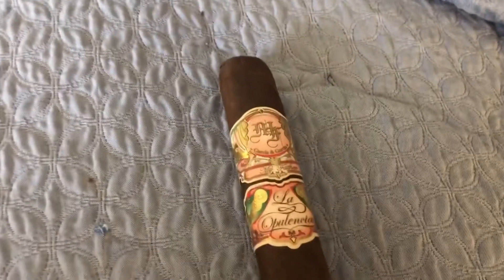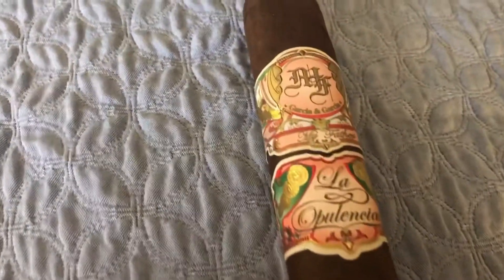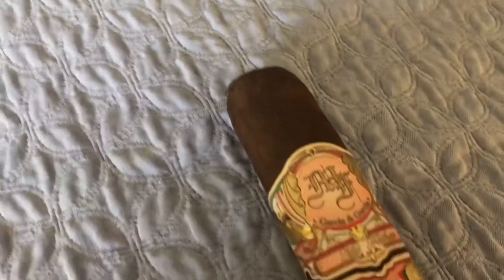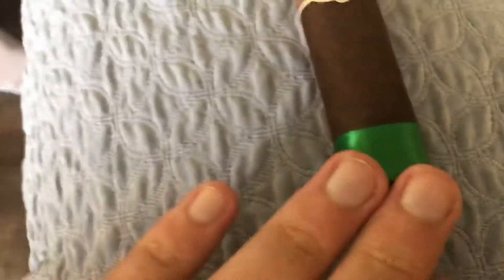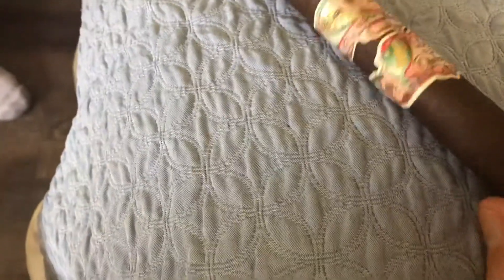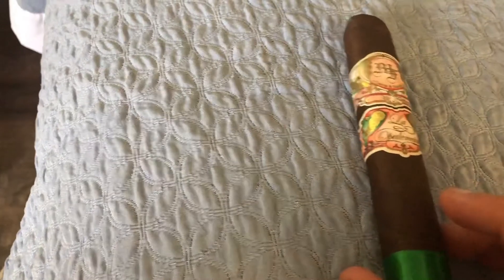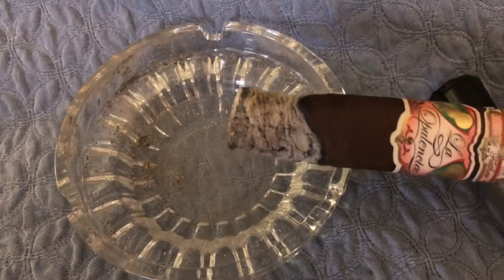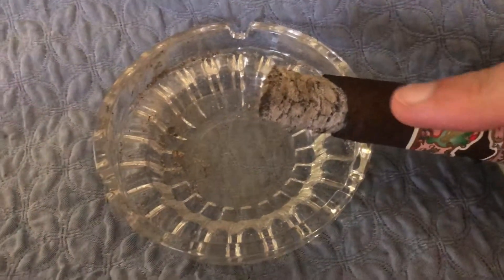My Father La Opulencia review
Excellent smoke, medium to full body. We both enjoyed it.